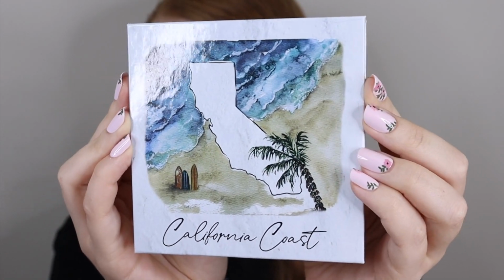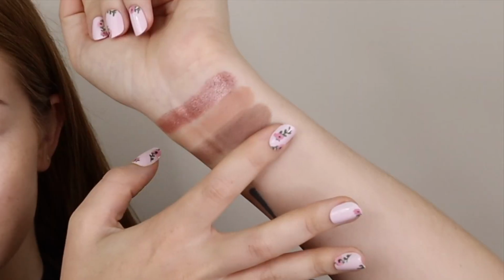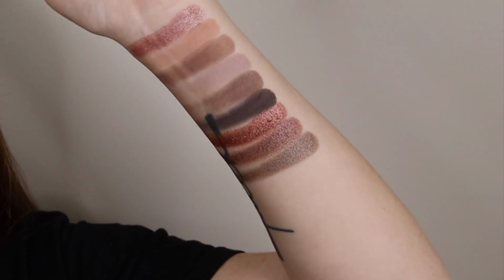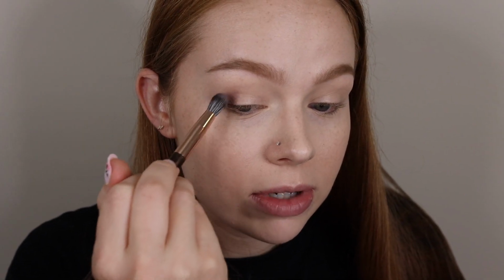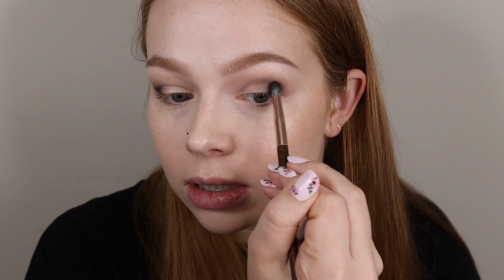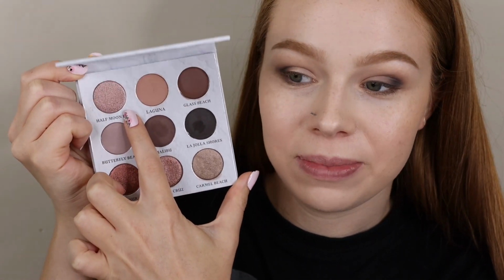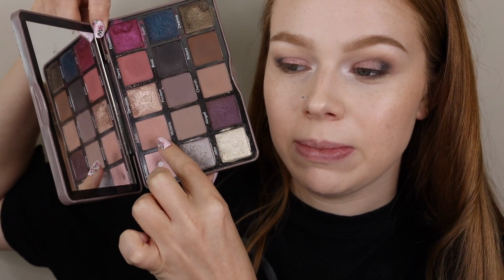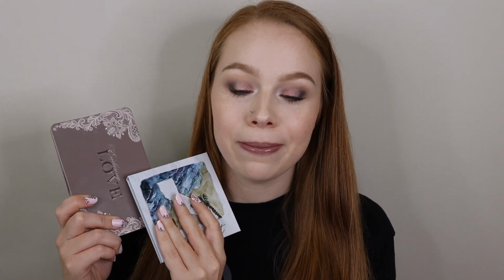Sydney Grace California Coast Palette | First Impression & Live Swatches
Hi makeup lovers! Today we’re playing with the new California Coast Eyeshadow Palette from Sydney Grace!

P R O D U C T S
Melt Supernatural Mascara Sydney Grace Ann Lip Cream**

I'm twenty-four.

Mail?